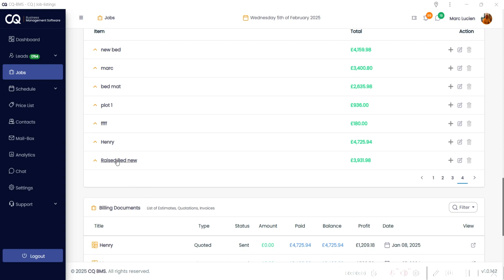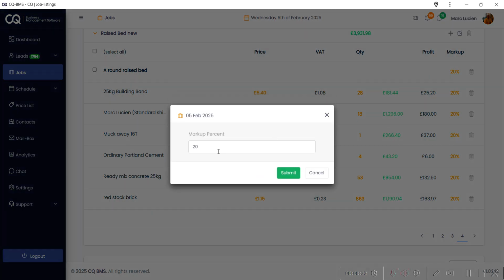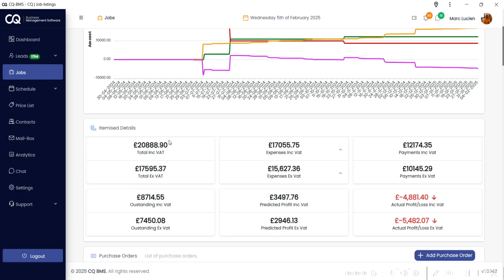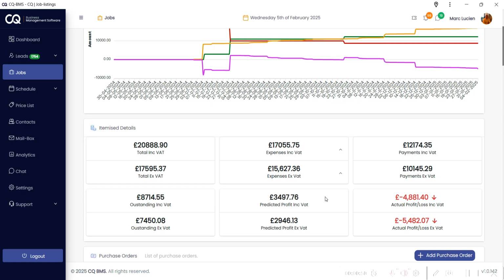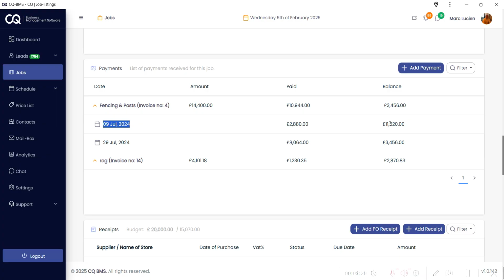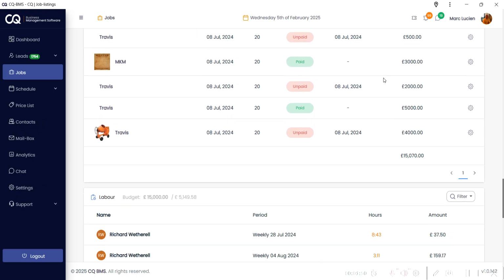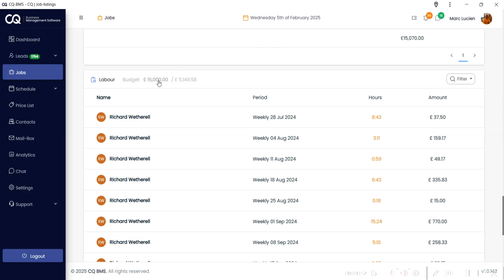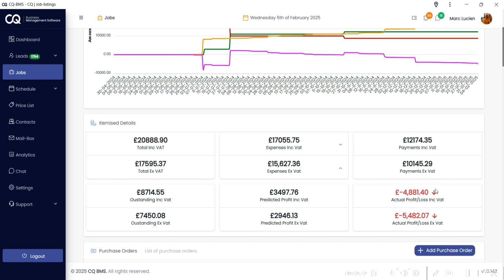Track Your Profit & Loss with Ease – CQ’s Financial Tools Walkthrough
Want to know exactly where your landscaping business stands financially? In this video, we’ll walk you through CQ’s profit and loss tracking tools, helping you stay on top of costs, revenue, and overall profitability.

📌 Features Covered:
✅ Live profit and loss tracking
✅ Job costing & expense management
✅ Revenue vs. expenditure insights
✅ Overhead tracking & integration with accounting software
✅ Custom financial reports for better decision-making

See how CQ makes financial management simple and effective.